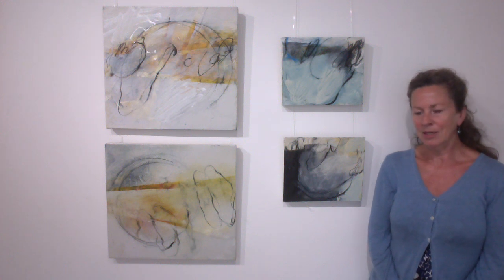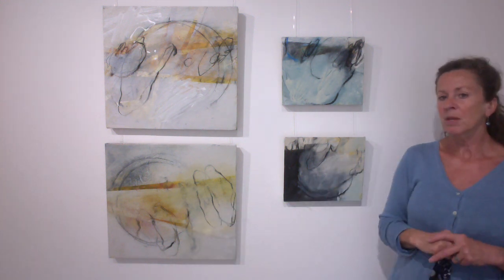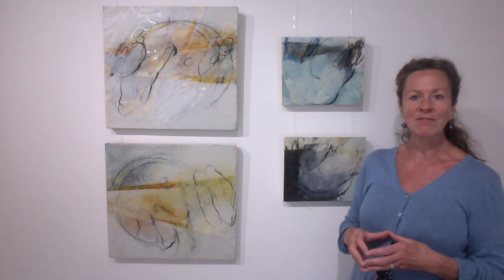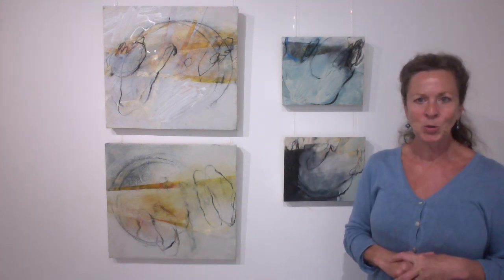Pt 2 of Day Bowman Plashy Places and the Littoral Shoreline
Pt 2 of  Jenny Blyth : Day Bowman Plashy Places